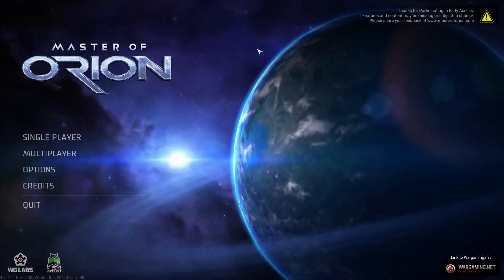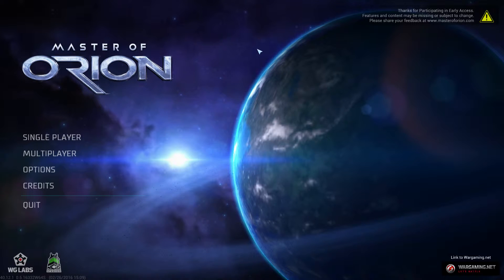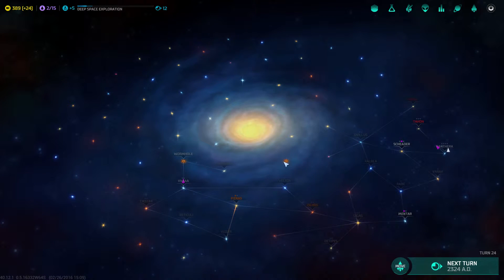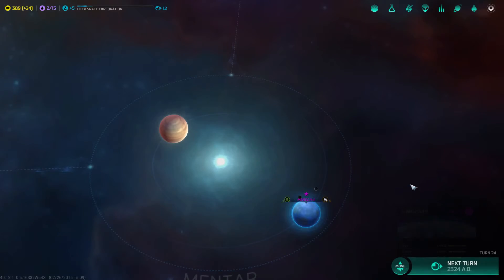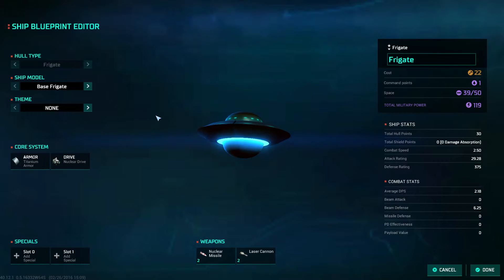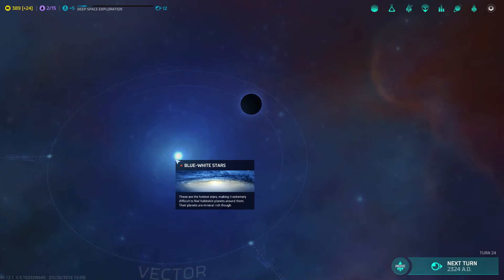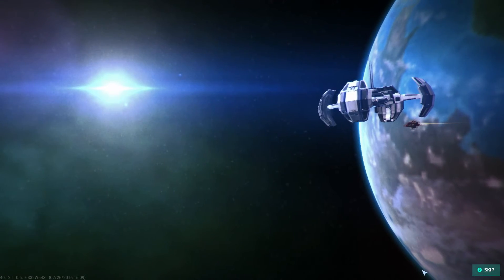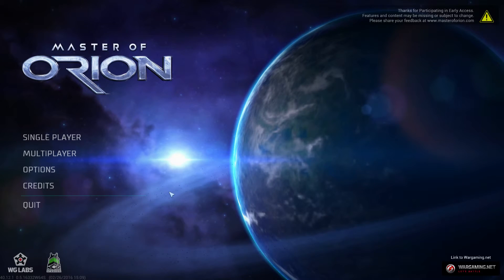Critical Hits: Master of Orion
Bit Nation takes a look at the new 4X title from NGD Studios. The fourth installment in a game series that exemplifies sci-fi.

Is this game worth it?

BRIAN: YES!
SAM: YES!
ERIC: YES!

Price at time of video: $49.99